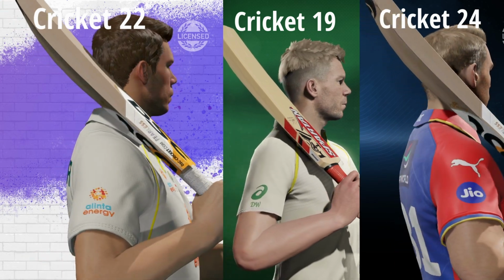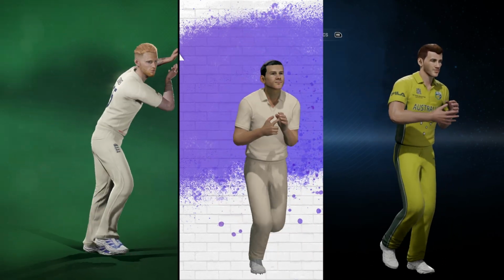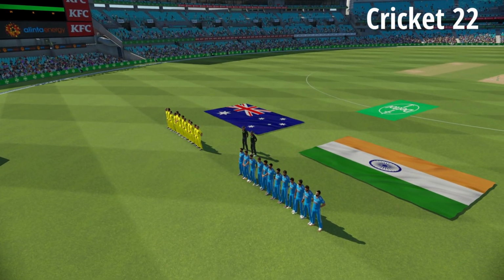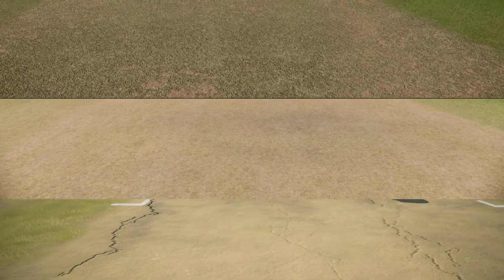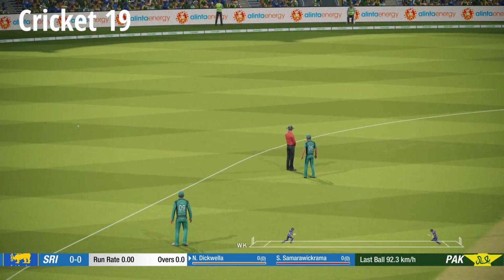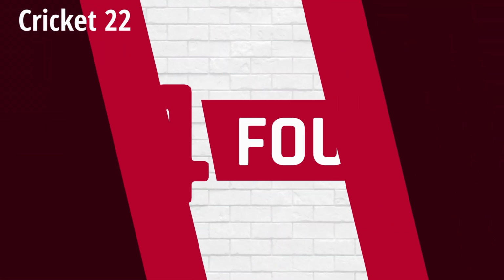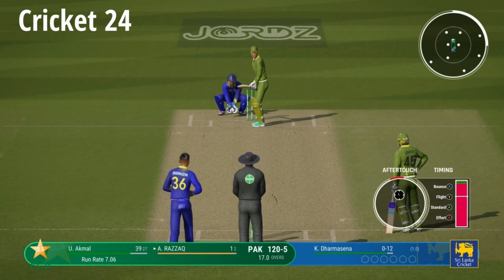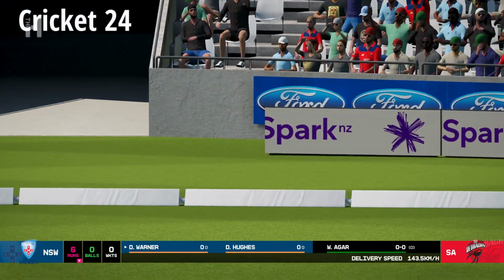Cricket 24 vs Cricket 22 vs Cricket 19: The Ultimate Graphics & Gameplay Comparison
Which game looks better? Which one plays smoother? This detailed breakdown compares the graphics, batting, bowling, and presentation of the three Big Ant cricket titles.

00:00 Logo
00:09 Player Models
00:48 Batting & Bowling Styles
01:02 Menu & Presentation
02:22 Pitch Degradation
02:38 Grounds & Crowd
02:52 Gameplay

Few reasons to join the server:
1) Active members ready to help
2) Play online matches with interested parties
3) Get solutions to your gameplay issues and more..

My Spec:
GPU:   RTX 3060ti
RAM:  16 GB
CPU:   AMD Ryzen™ 7 5700X3D
Controller : Xbox Wireless Controller
Screen : LG UltraGear / 27" / 1440 Resolution / 144 Hz